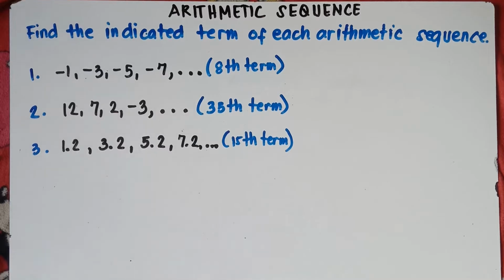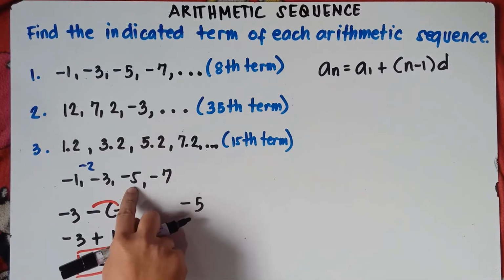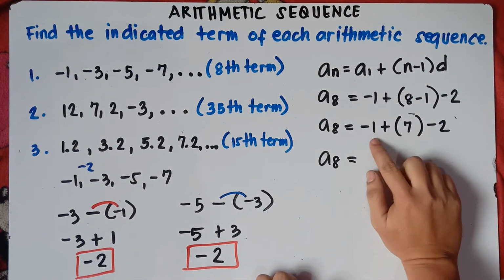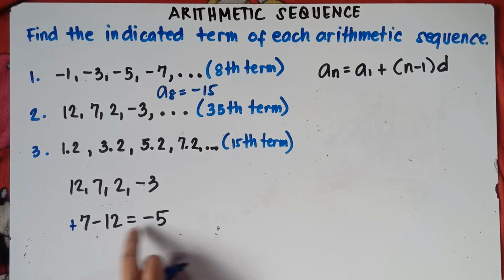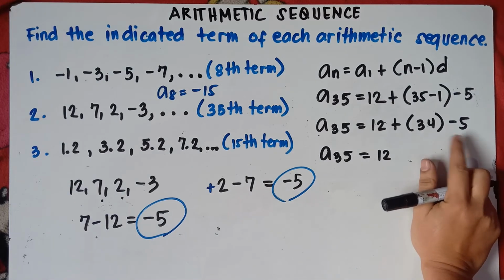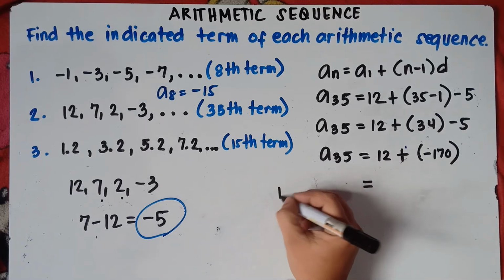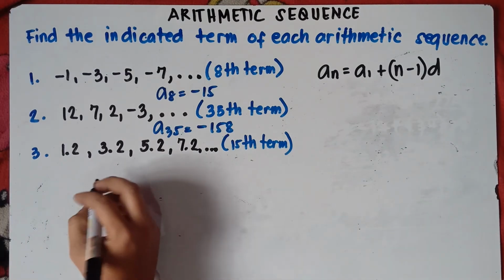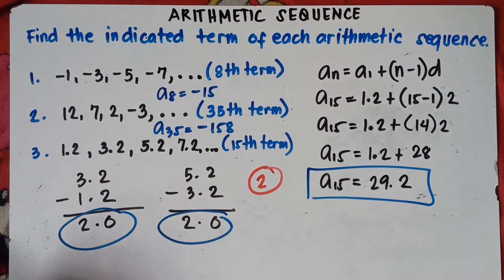Arithmetic Sequence | Negative Common Difference | Explain in Detailed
Arithmetic Sequence | Explain in Detailed | Finding the nth term
In this Video you will be able to solve  the nth term of the Arithmetic Sequence. This video also helps you to understand more on how to use the formula. This video contains plenty of examples. Hope this video helps!
 KEEP FIGHTING!